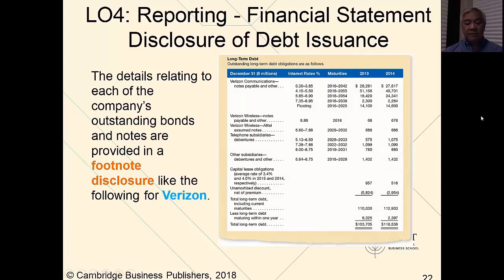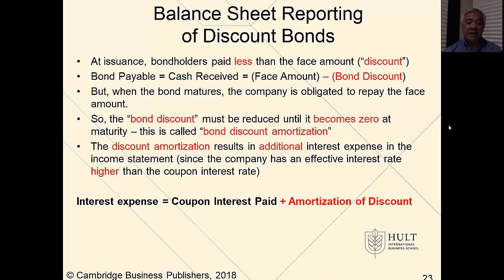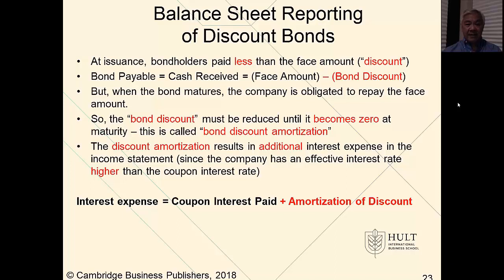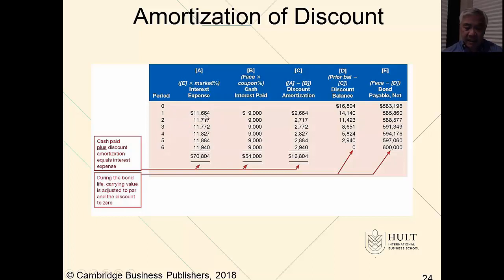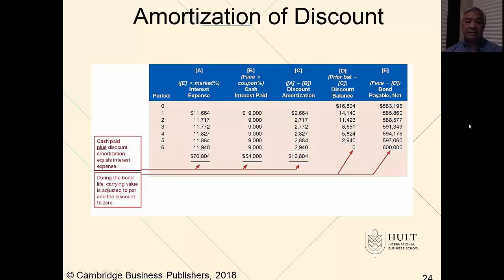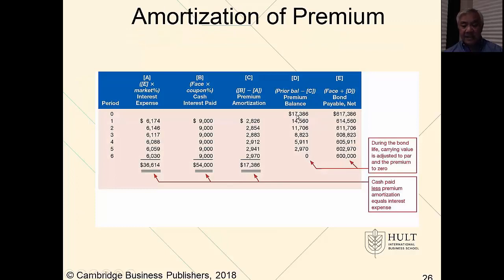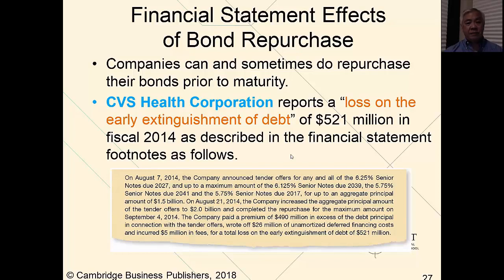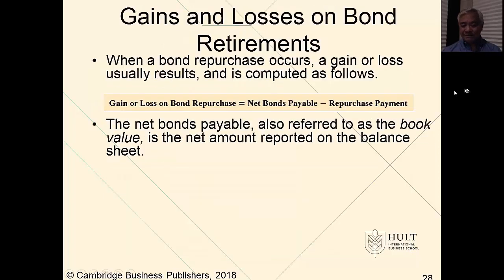MIB Acctg Session 5 Liabilities LO4 bond reporting 8 minutes